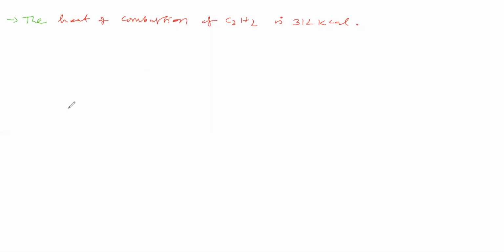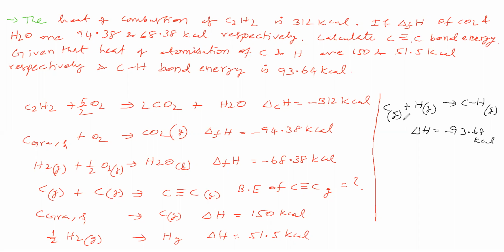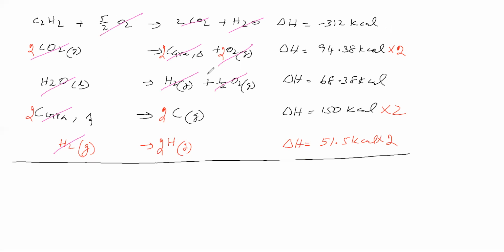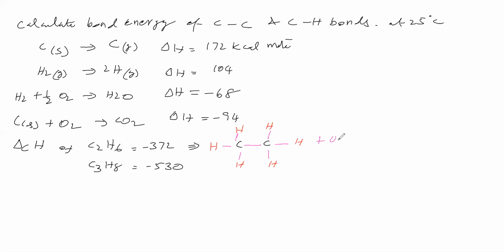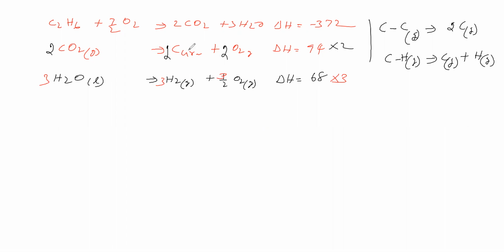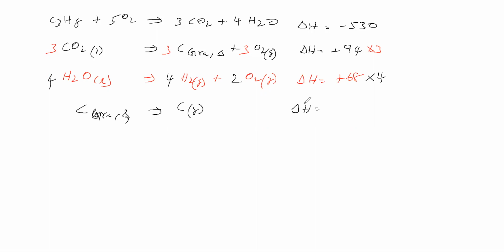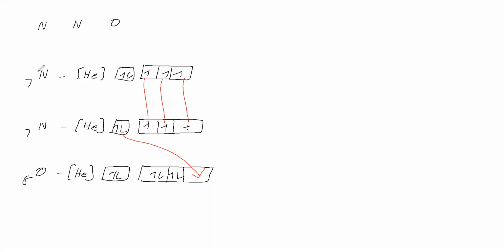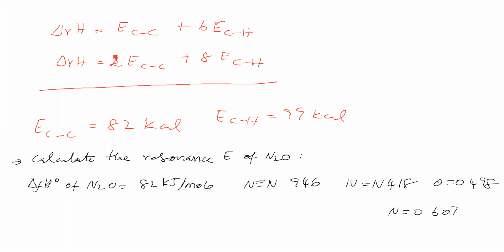thermodynamics subjective numericals part 5 for class 11 jee, neet